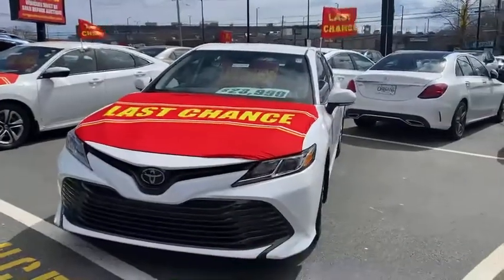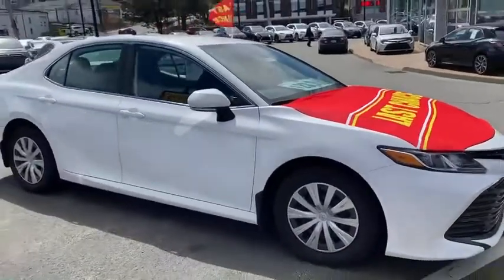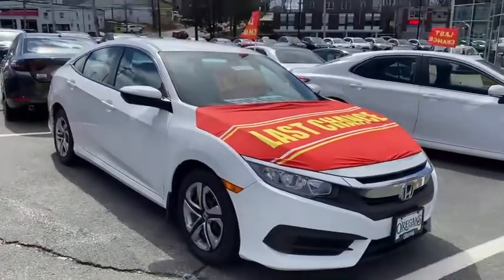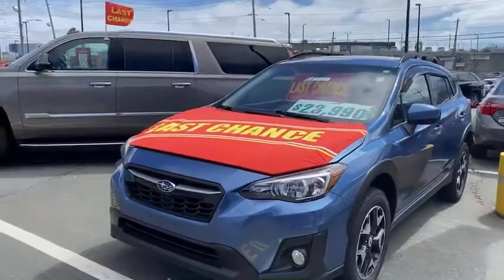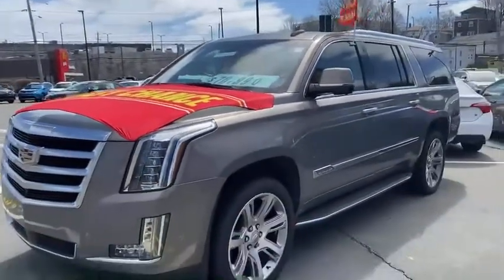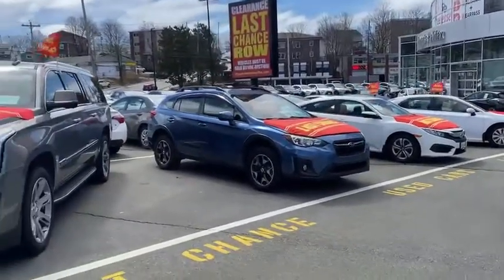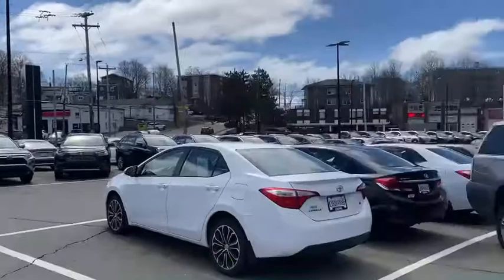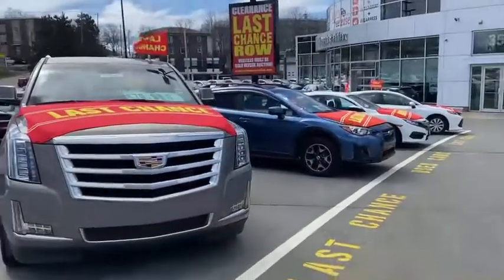LAST CHANCE ROW by Our Amazing Advisor Stuart!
Our LAST CHANCE Used Vehicles MUST be sold prior to auction. Time is of the essence! These are the best used car deals on the lot!

Please watch this video from our fantastic Product Advisor Stuart for a review of our current LAST CHANCE opportunities.